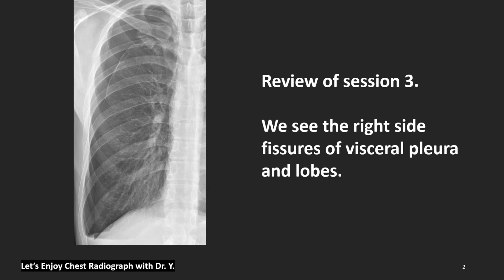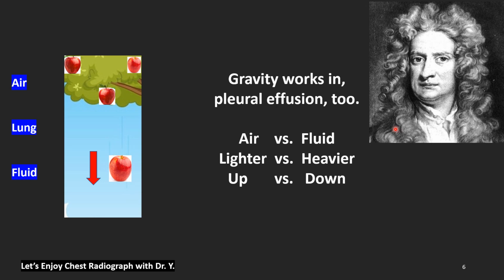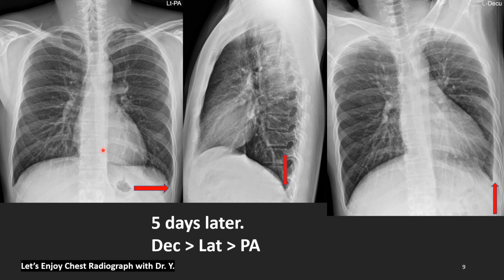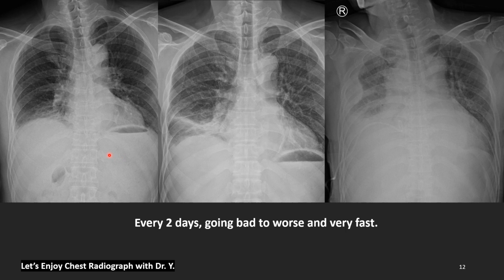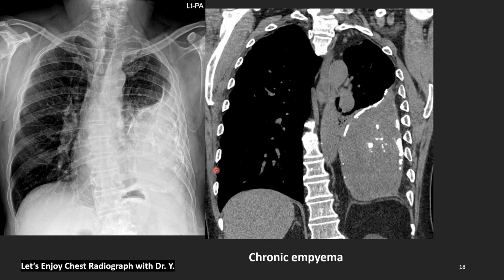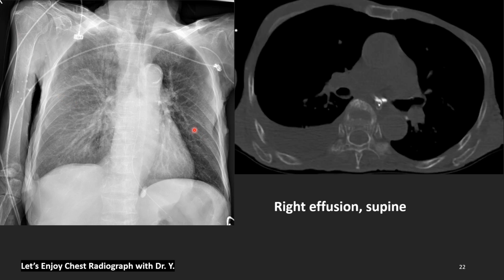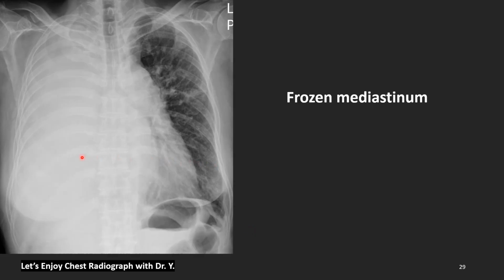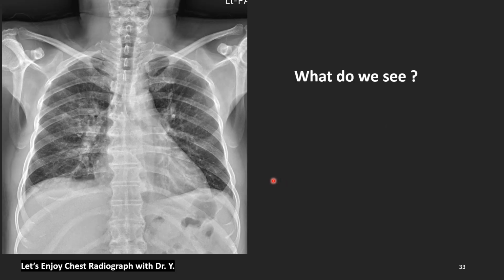4 how to read chest x ray CT scan interpretation CXR 胸部X線 늑막염 흉수 pleural effusion#胸水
4 chestXray chestradiology DrYchestradiology 胸部X線 흉부영상의학평가고사 흉수 pleuraleffusion 영상의학평가고사 胸水#@dr.y.5081#レントゲン#胸部x線読影